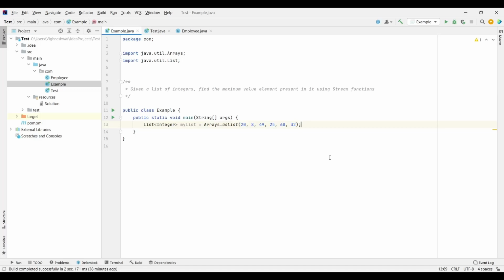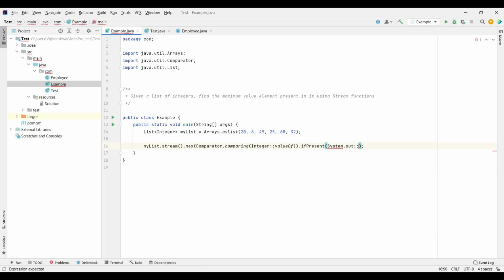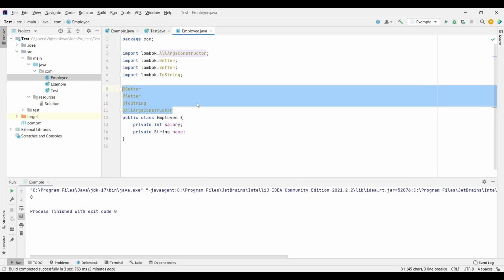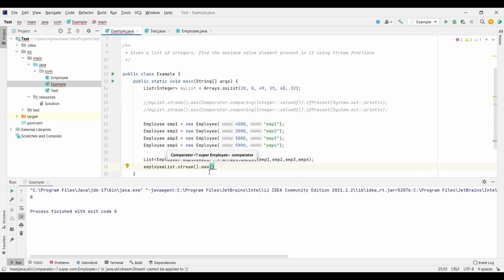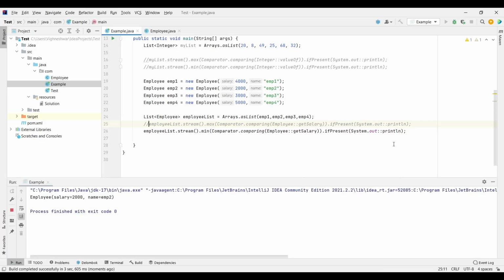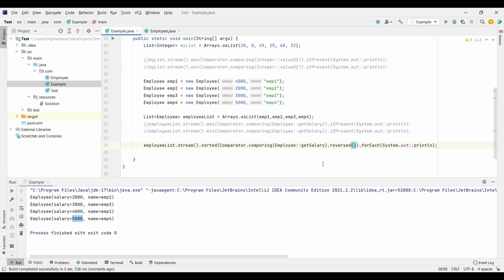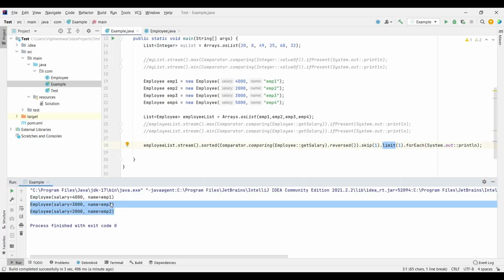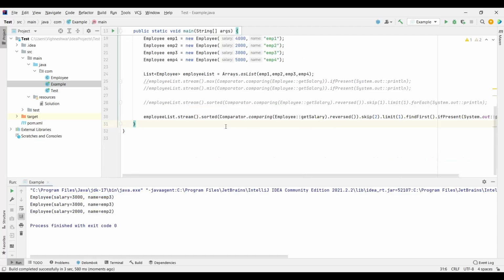Java Streams for Interviews: Frequently Asked Coding Challenges | Find second highest salaried emp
Description:

Unlock the power of Java Streams with this detailed tutorial designed for coding interviews! In this video, we tackle some of the most common interview challenges using Java Streams, including:
- Finding the second-highest salaried employee in a dataset.
- Efficiently identifying minimum and maximum numbers in a collection.

These problems are not only popular in interviews but also essential for mastering functional programming in Java. Learn step-by-step how to use stream operations like filtering, mapping, sorting, and reducing to solve these challenges with clean and efficient code.

Whether you're preparing for a tech interview or looking to level up your Java skills, this video has you covered.

📌 Topics Covered:
- Java Stream fundamentals for coding interviews.
- Real-world problem-solving techniques.
- Optimized solutions to common Java coding problems.